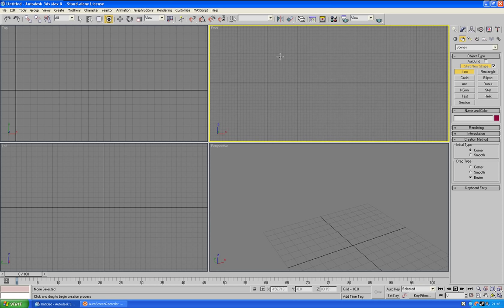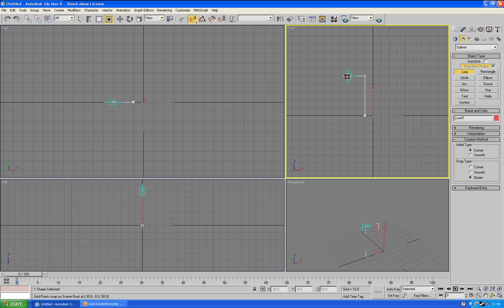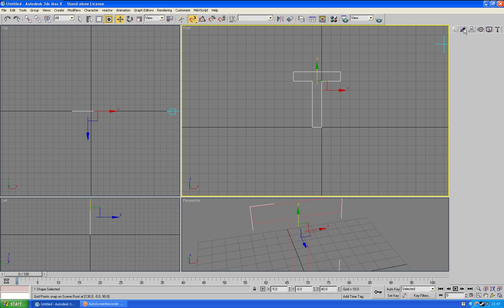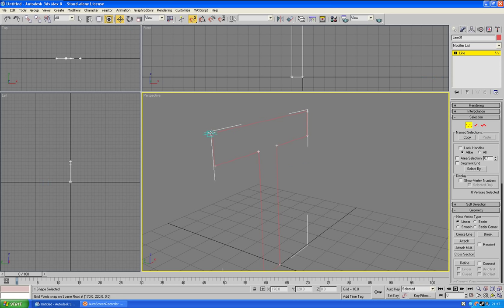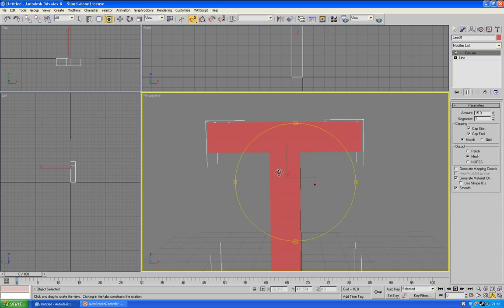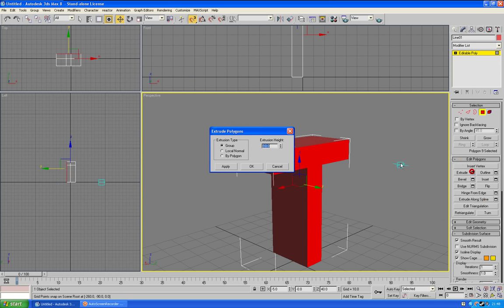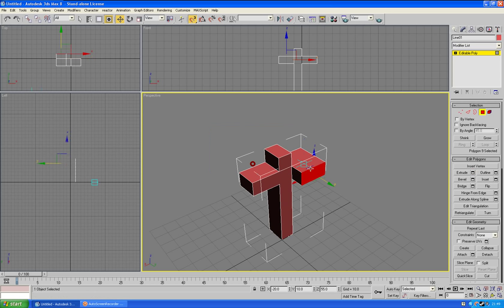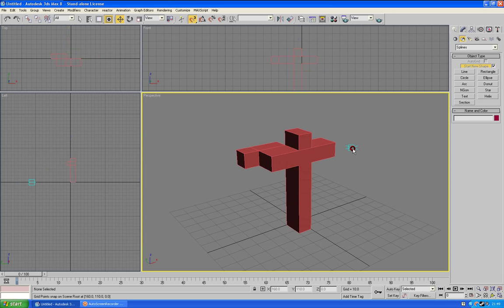Splines in 3DS Max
This video outlines what a spline is and how to create and extrude them.